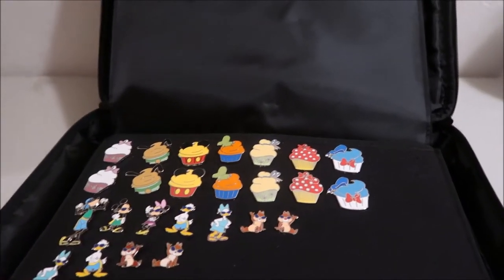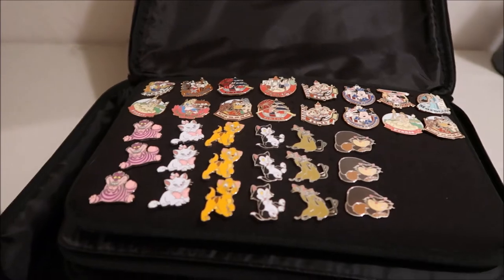Disney Pin Collection Update | February 2018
This is an update on the disney pins in my collection. I quickly go over how I store them and some of the pins in my collection.